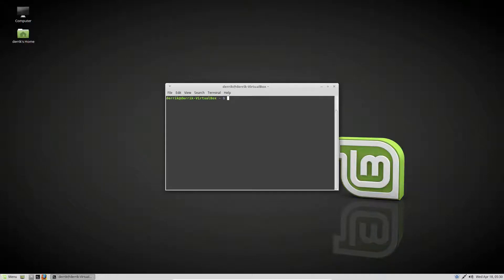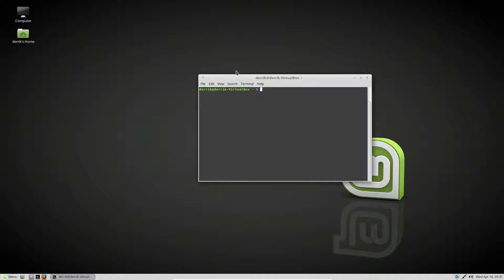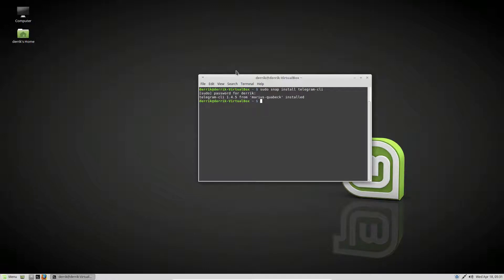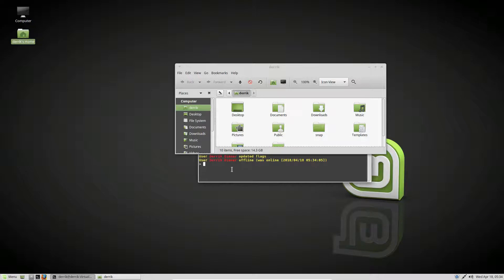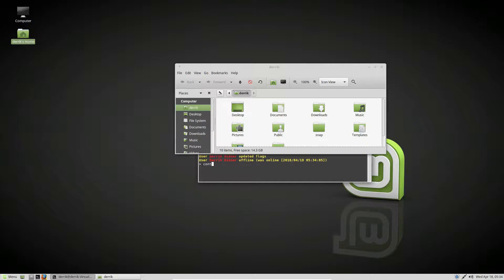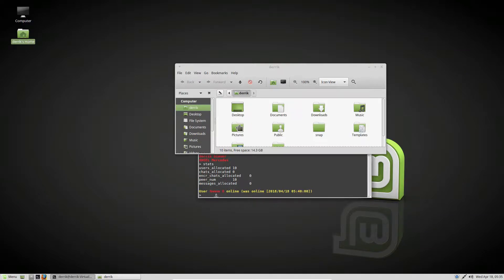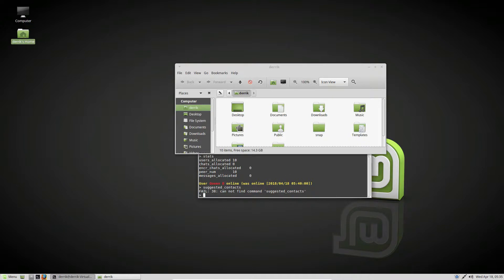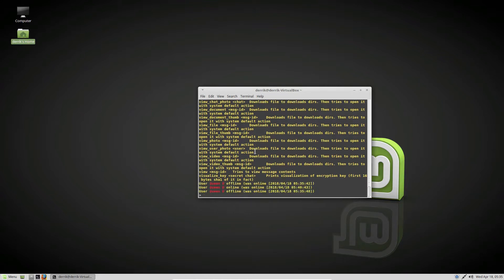How To Use Telegram In The Linux Terminal With Telegram-CLI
Have you ever wanted to send messages from your Telegram account with the Linux terminal? If so, consider checking out the Telegram-CLI program. It’s a complete re-imagining of Telegram for the Linux terminal. It functions very similarly to the traditional graphical program for Linux, with a key difference. Instead of a nice graphical interface, users can navigate user-to-user chats, public channels, and groups with commands from the terminal.